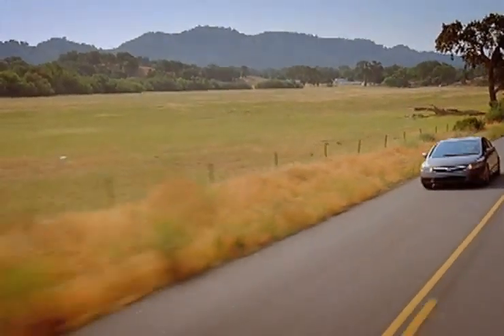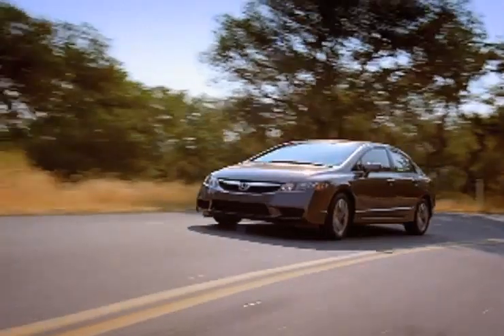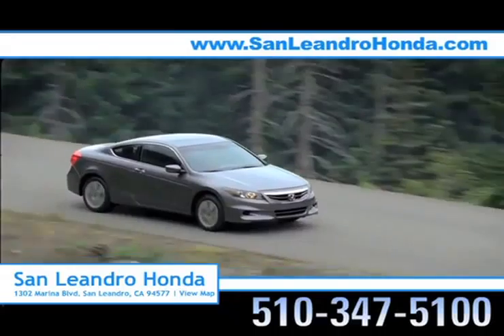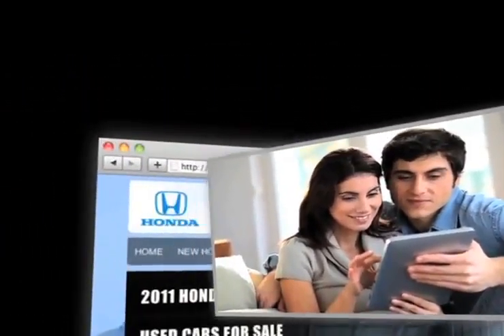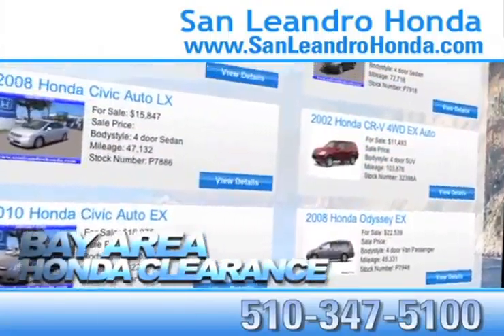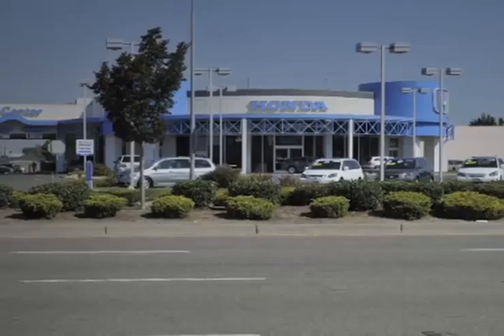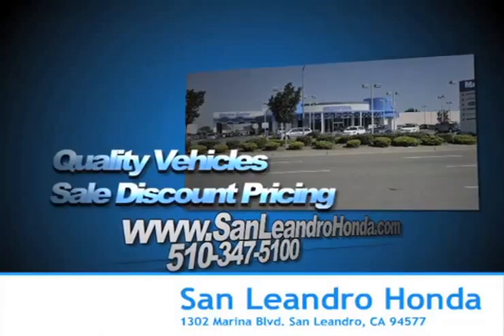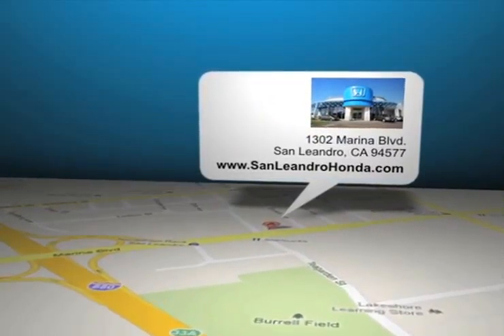Honda San Jose, CA 2012 Honda Civic Dealership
For a wide selection of new Honda cars, trucks and SUVs in San Leandro, CA, come to San Leandro Honda. You have read the automotive reviews on the Honda Civic and now you can find the one you want at San Leandro Honda. or call for more information. Your local Honda dealership is located within a short distance of those in San Jose, CA and Union City, CA. 1302 Marina Blvd.